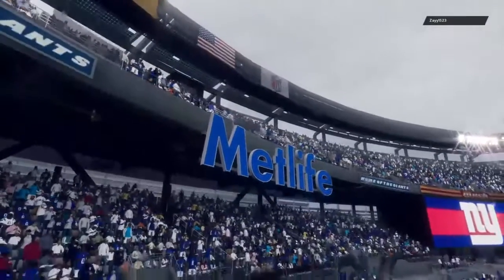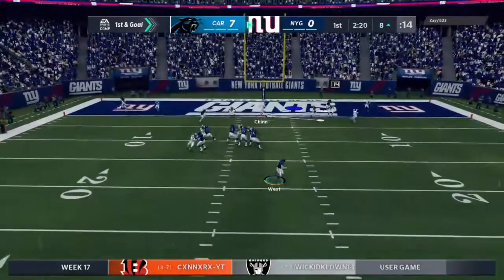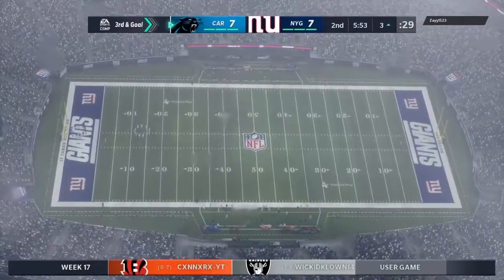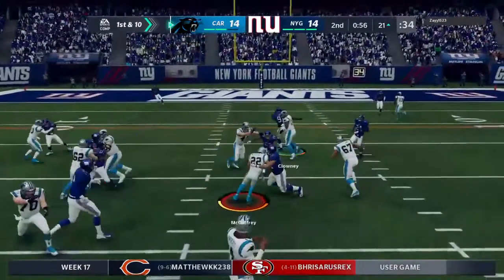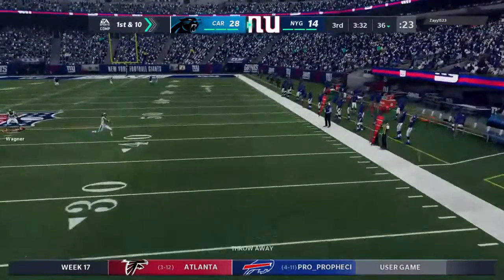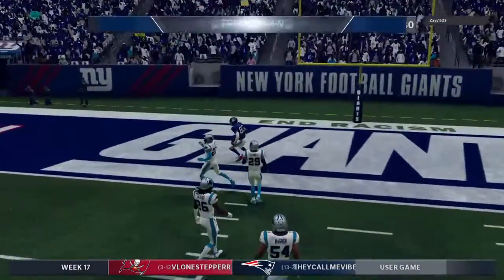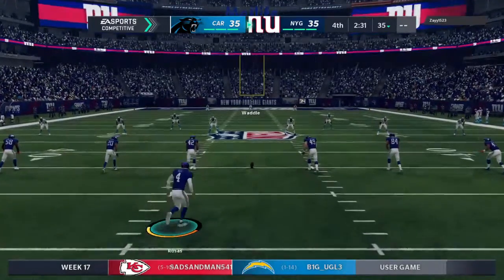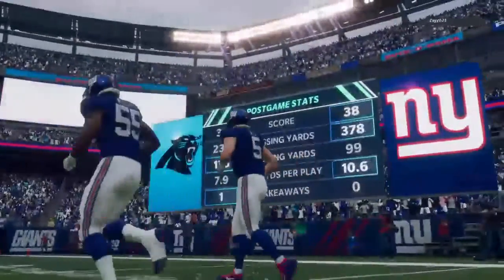UFL21_2 Week 17 Panthers @ Giants